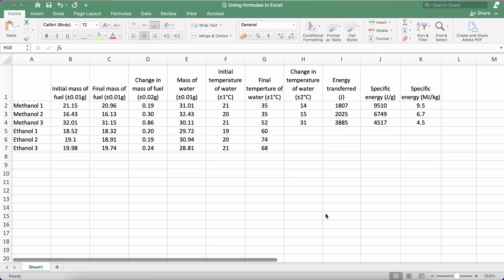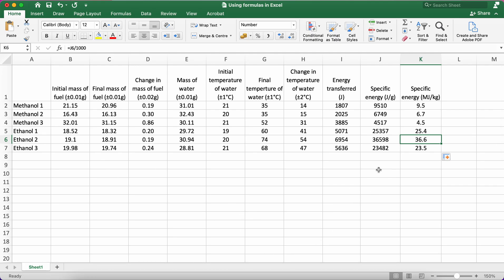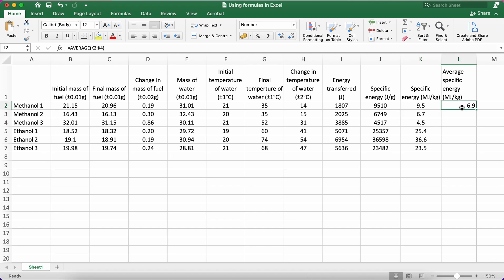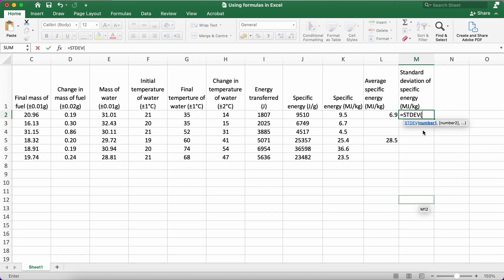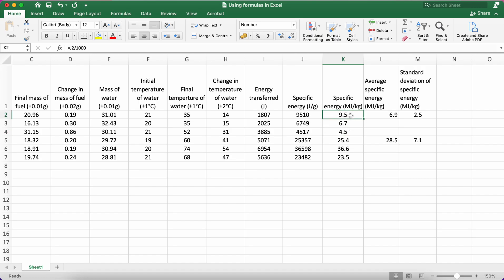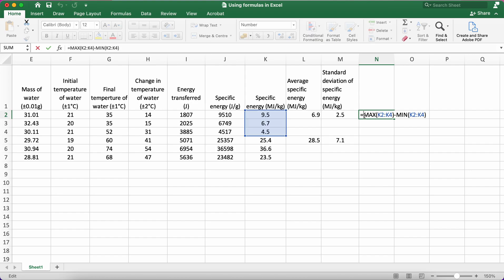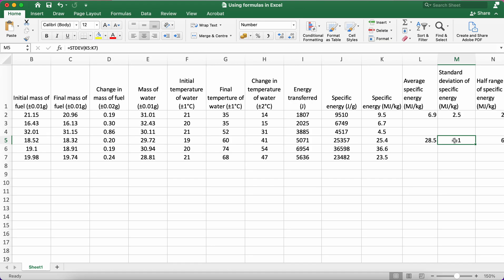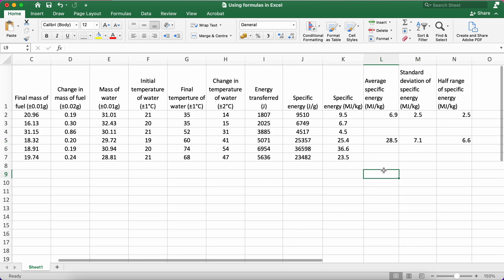Calculating mean, half range and standard deviation in Excel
Learn how to use formulas to calculate mean, standard deviation and half range in Excel.